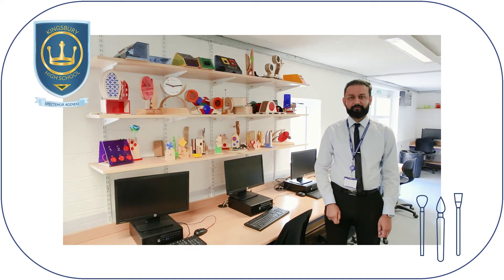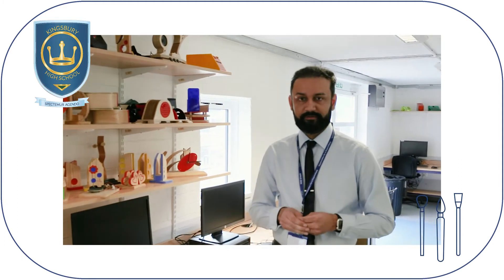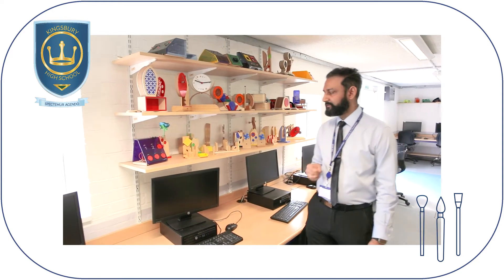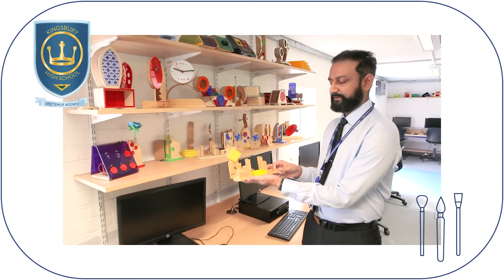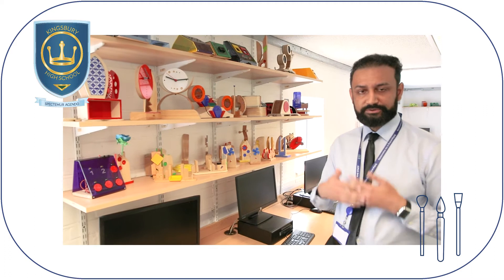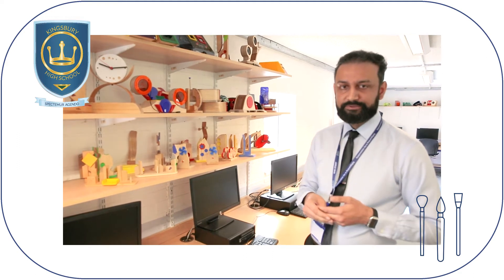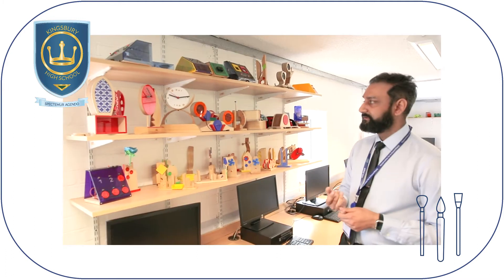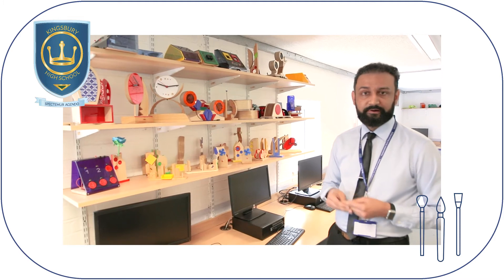Art and Technology